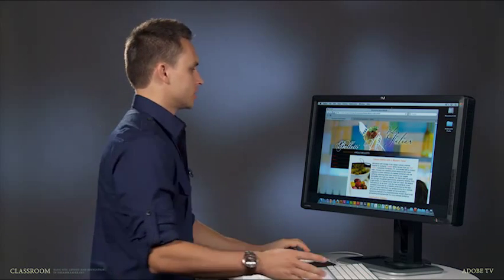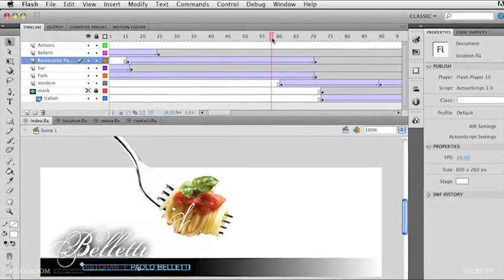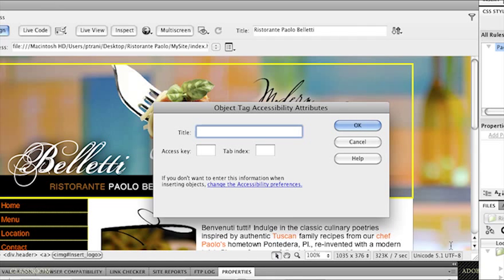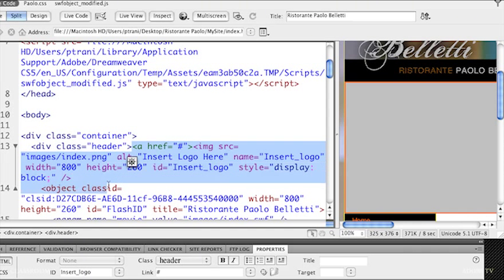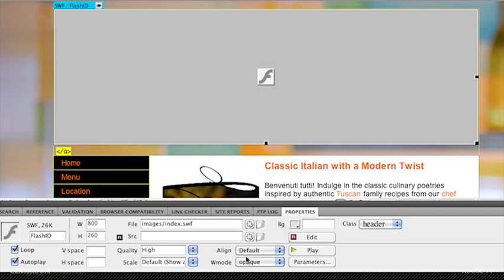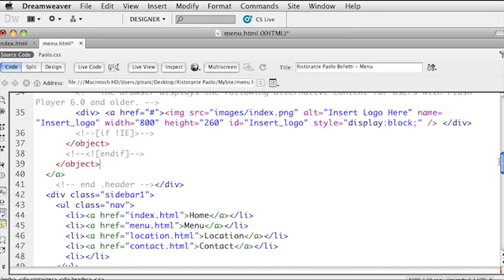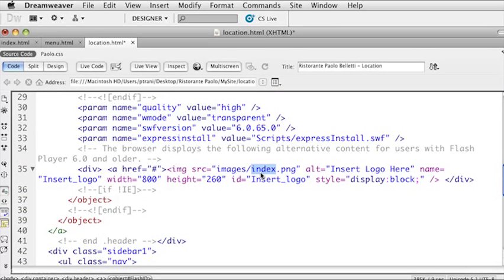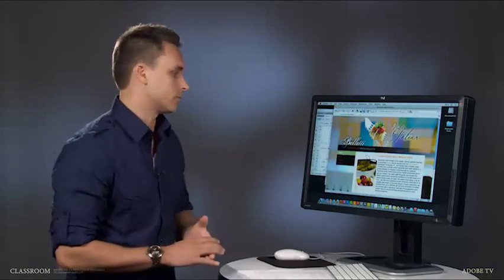Classroom Basic Site Layout and Navigation in Dreamweaver CS5 Part 11 Adding SWF Content Adobe TV